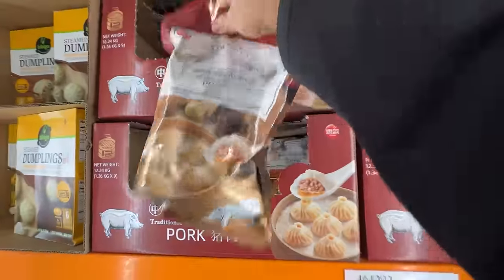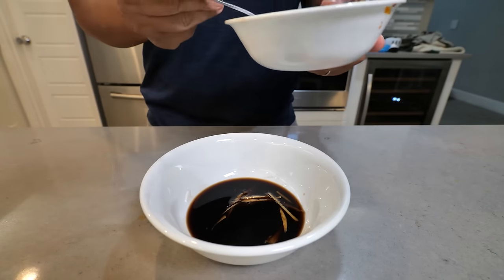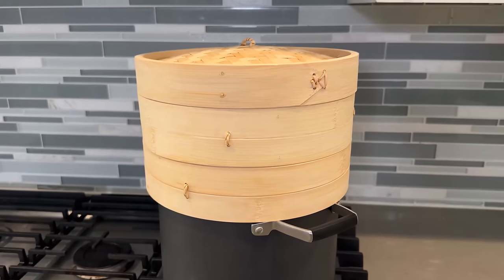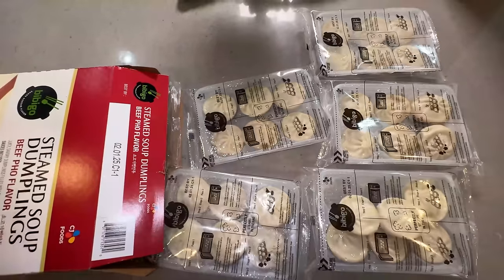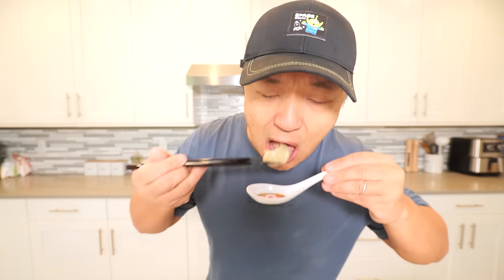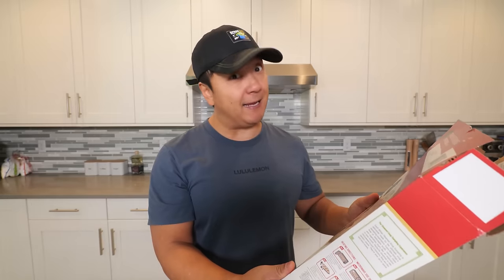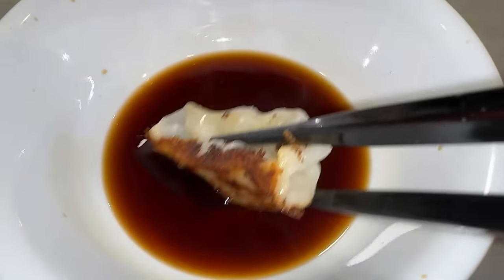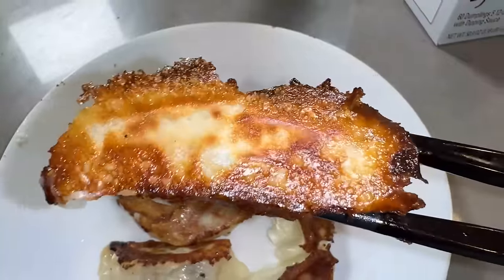Costco's CHINESE Soup Dumpling vs. BEEF PHO Soup Dumpling & BETTER THAN RESTAURANT Japanese Gyoza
In this Costco Review, I pit Costco's Chinese Soup Dumplings against their Beef Pho Soup Dumplings and introduce to you a Japanese Gyoza that I think taste better than restaurants.